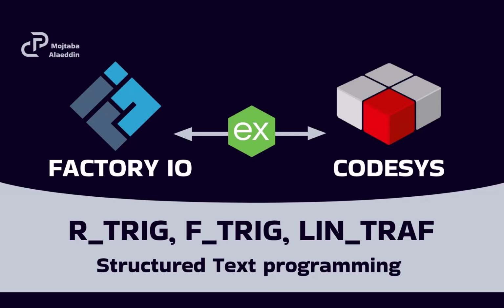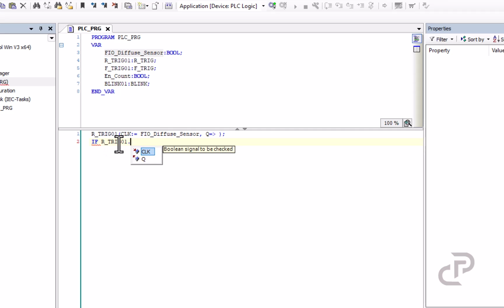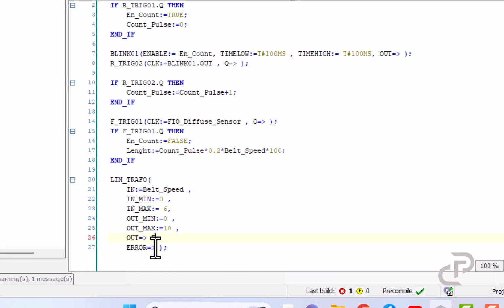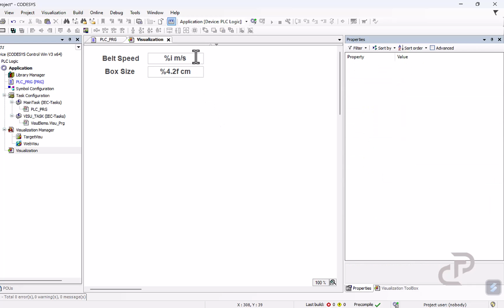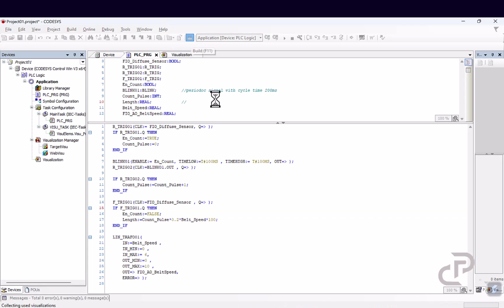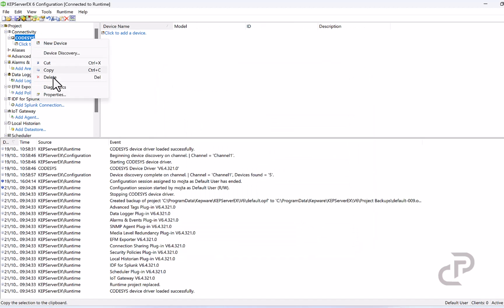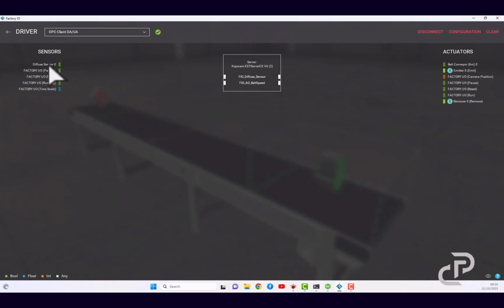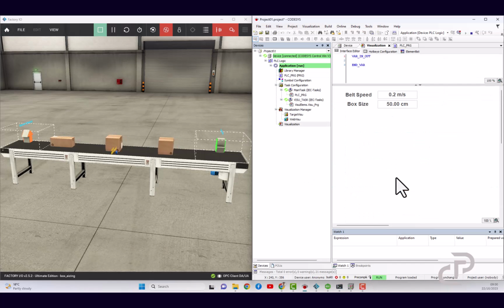Codesys R_TRIG, F_TRIG, LIN_TRAFO Structured Text PLC Programming - Calculate Object Size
► Video Chapters:
00:00 Intro
0:24 Project Simulation Result
1:08 Start of Programming
5:18 Linear Transformation Function LIN_TRAFO
6:19 Symbol Configuration
6:33 Codesys Visualization
12:42 Codeys Simulation by Control Win V3
13:38 KepServerEX Configuration
14:25 Factory IO Configuration and Simulation

In this video tutorial, I present a detailed guide on establishing a connection between CODESYS software and Factory IO utilizing KepServerEX. The project entails the application of structured text programming, employing functions such as R_TRIG, F_TRIG, LIN_TRAF, and BLINK to estimate object sizes on a conveyor system. The primary objective is to achieve accurate object size estimation via a diffuse sensor.

ES
En este tutorial en video, presento una guía detallada sobre cómo establecer una conexión entre el software CODESYS y Factory IO utilizando KepServerEX. El proyecto implica la aplicación de programación en texto estructurado, empleando funciones como R_TRIG, F_TRIG, LIN_TRAF y BLINK para estimar el tamaño de objetos en un sistema transportador. El objetivo principal es lograr una estimación precisa del tamaño de los objetos a través de un sensor difuso.